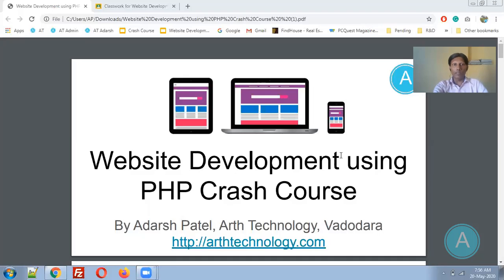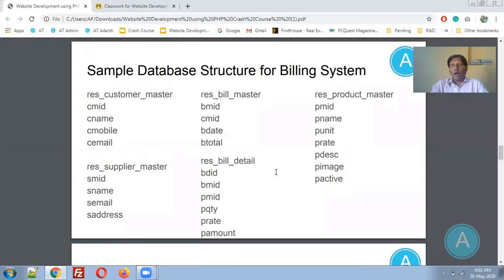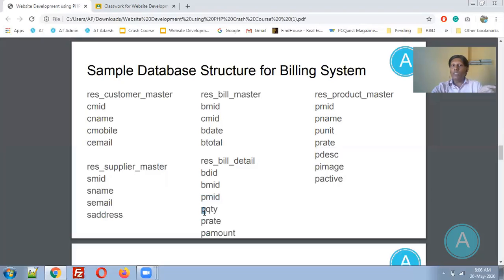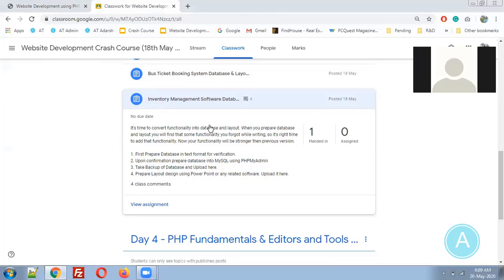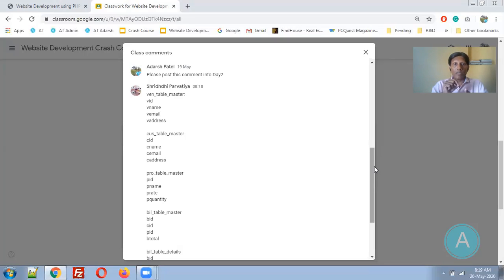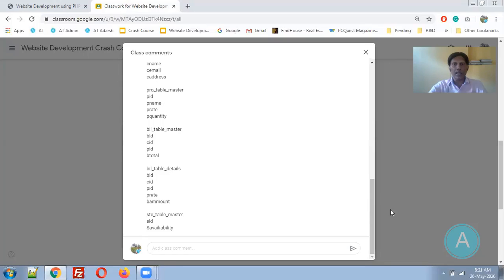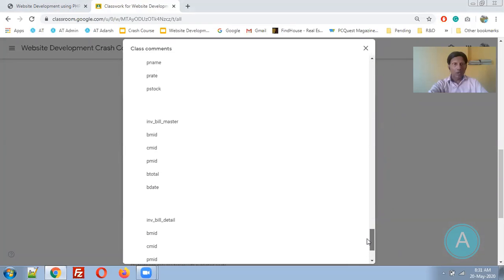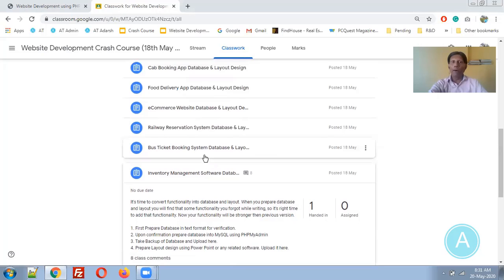Day 3 Session 1 - Website Development using PHP and MySQL